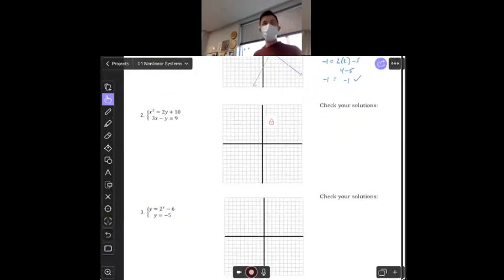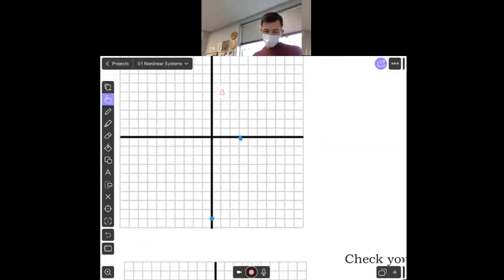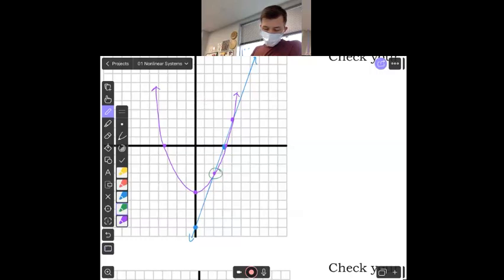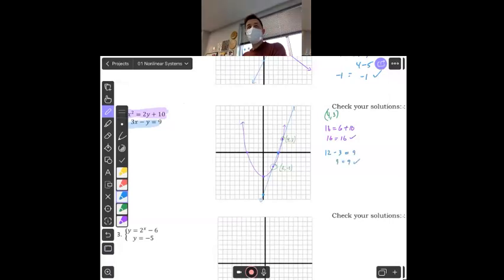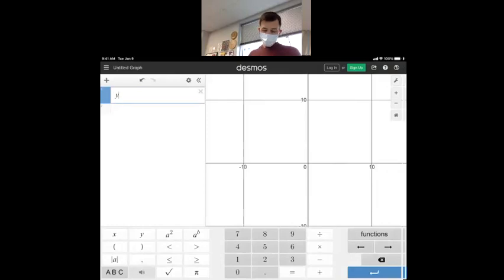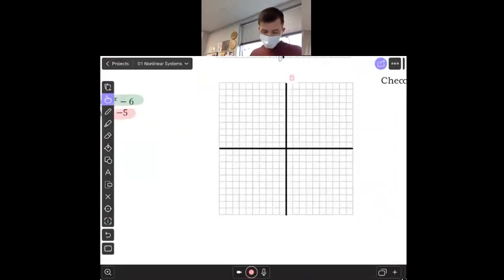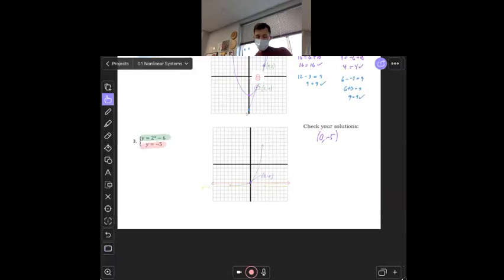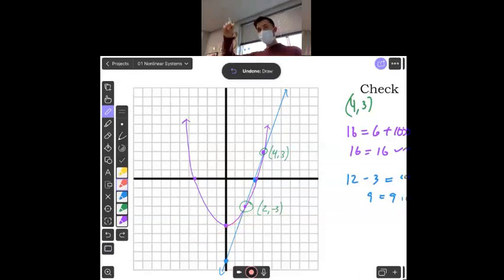Algebra 2 4/16/21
Solving systems of non-linear equations using desmos.